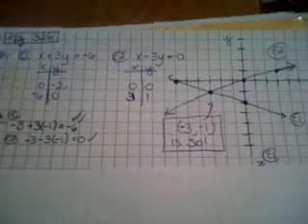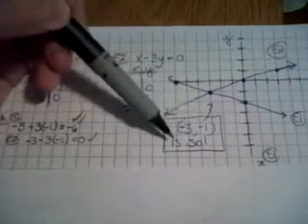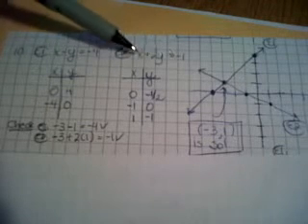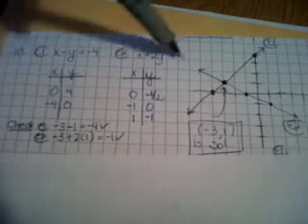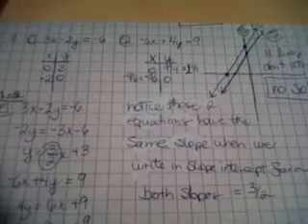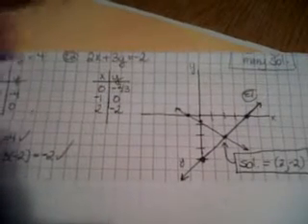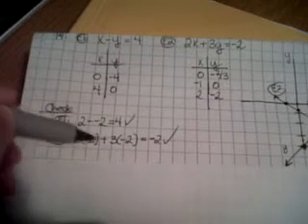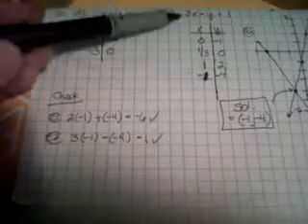pg 326 pan.mov